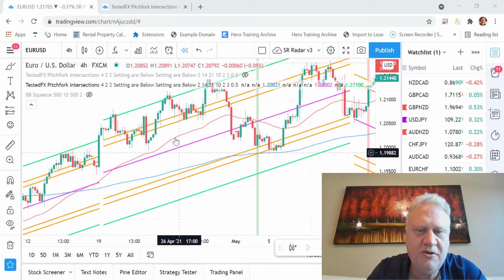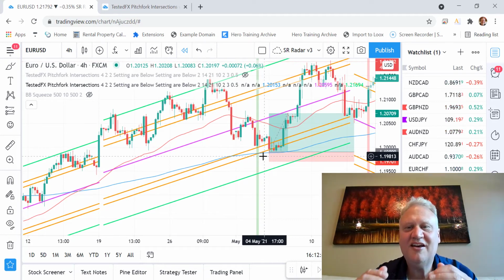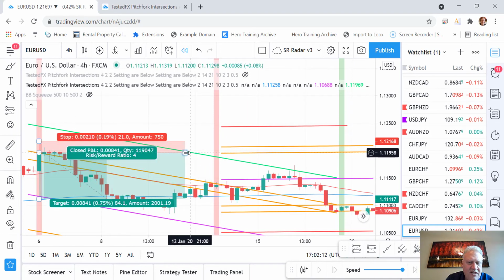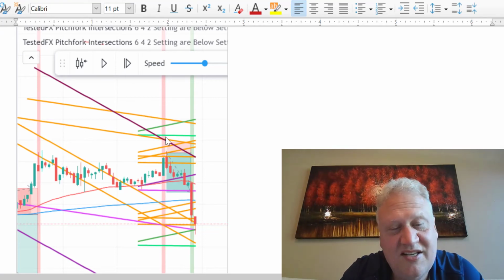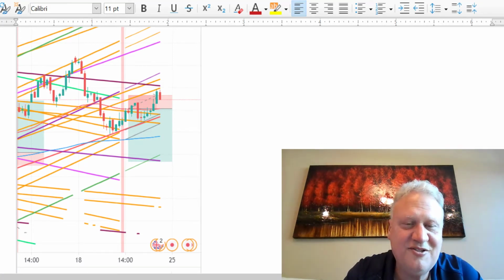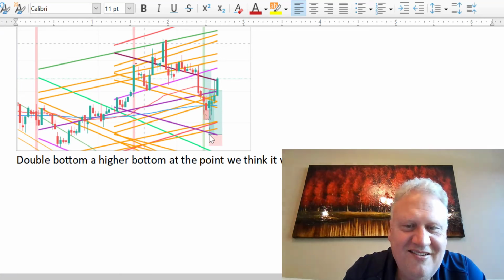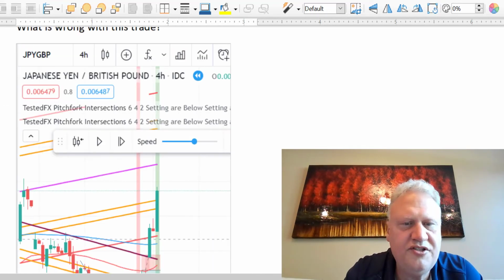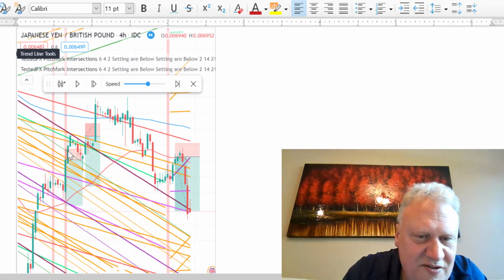First Training Video: How to Trade the Sexy Pitchfork Line Touch.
This video explains how to trade pitchfork sexy line touches with 4R trades.

*** IMPORTANT*** You can find the trading rules and the indicator

Join me on my FREE Telegram channel